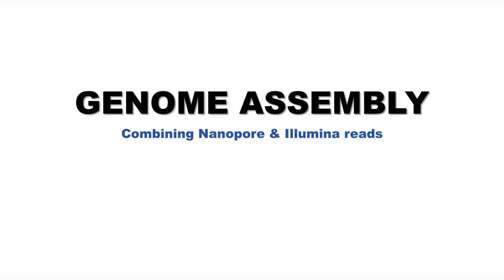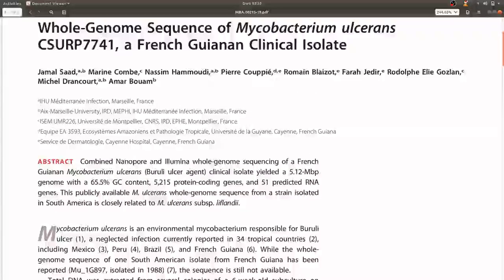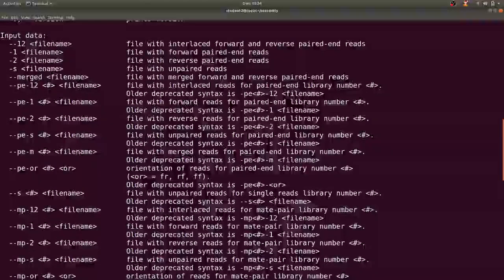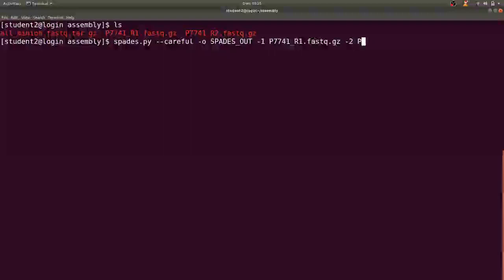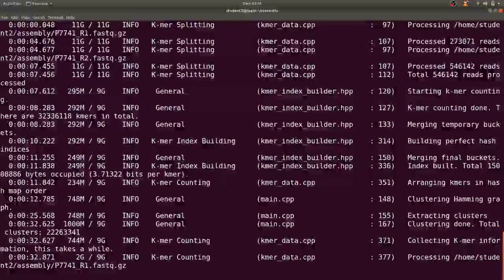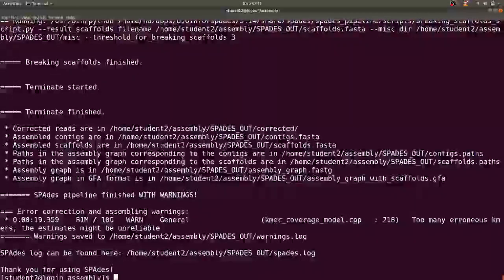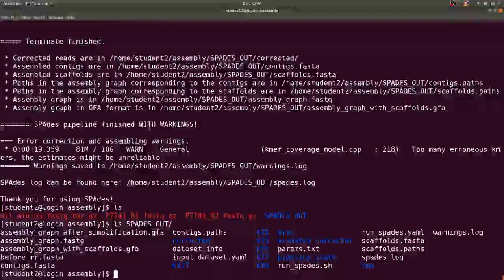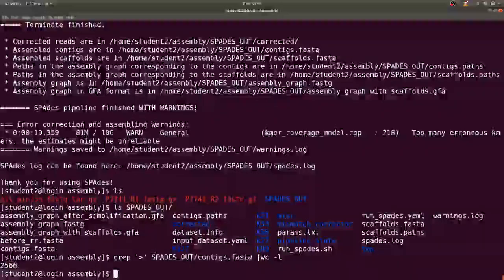A bioinformatics tutorial on GENOME ASSEMBLY | COMBINING NANOPORE AND ILLUMINA READS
A step by step procedure to perform genome assembly by combining illumiina and nanopore reads

Input Files
read 1